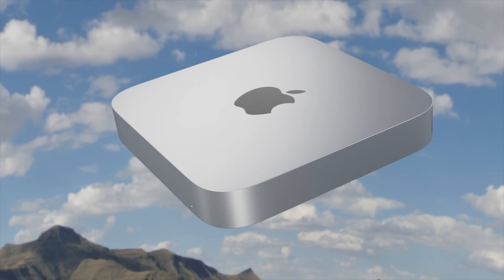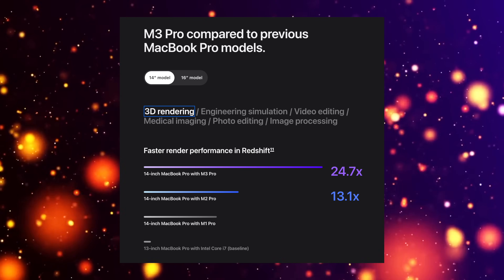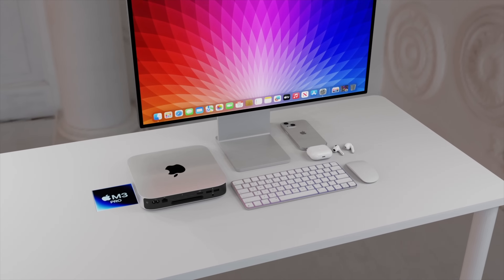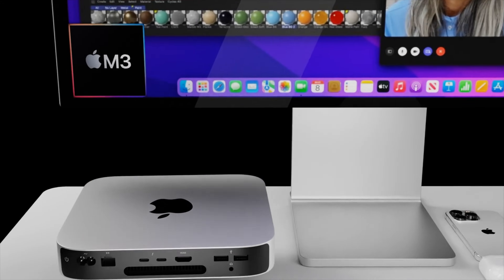M3 Mac Mini 2024 Release Date and Price - SUMMER 2024 LAUNCH!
The NEW Mac Mini 2024 M3 is going to be AMAZING where we could see a SUMMER 2024 LAUNCH. Don't forget to Checkout the FlexiSpot E7/E7pro/C7 and use the the code "BFYTB" andy ou can get $30 off!

We will again have two options of chipsets this time what will be the M3 and the M3 Pro Chipset!
We are going to go cover including the Specs and the expected Mac Mini 2024 Release Date and Price. We will also go over the facts of everything we know so far for everything to do with the latest Mac Mini M3!

Matt Talks Tech; Most of these concepts are made by myself. Please seek permission for useage
Apple; Some shots form their keynotes